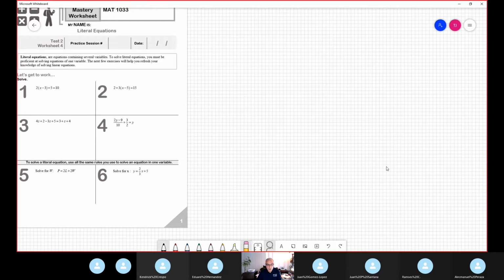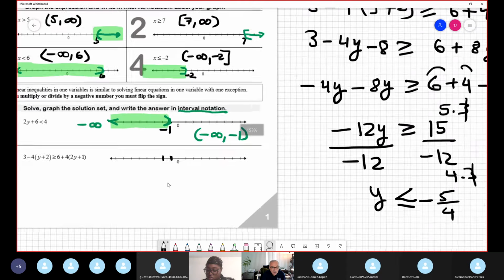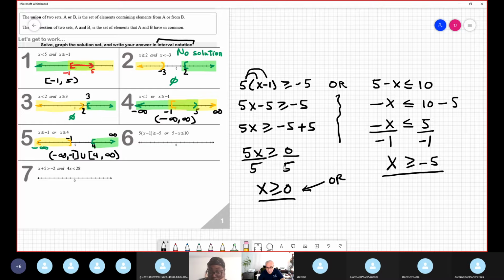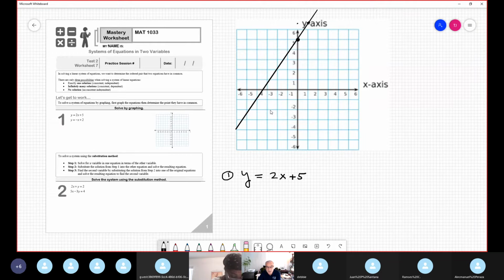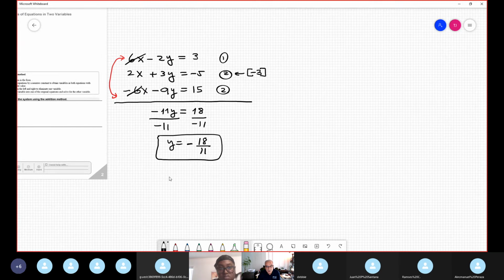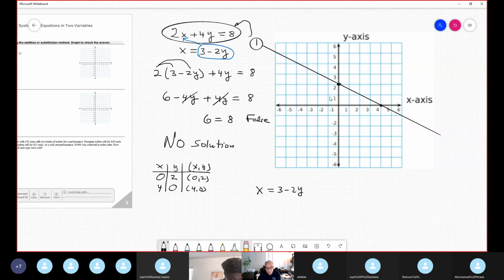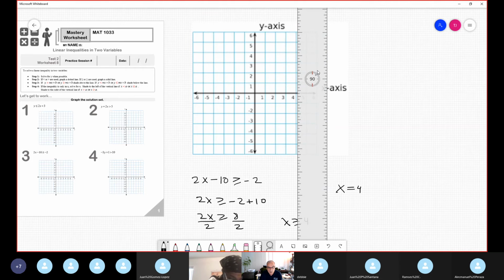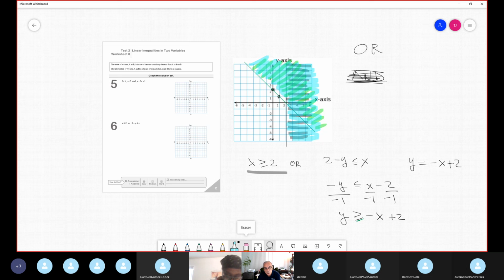MAT1033 Sept 13